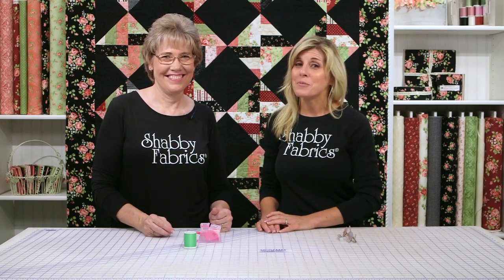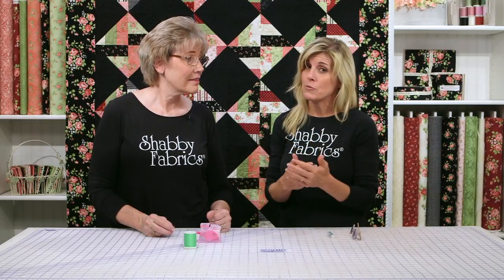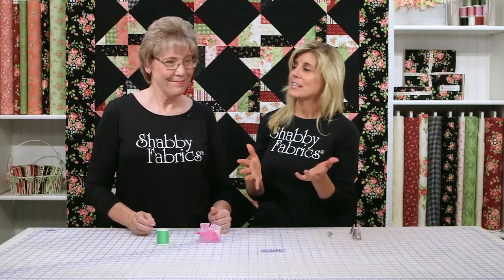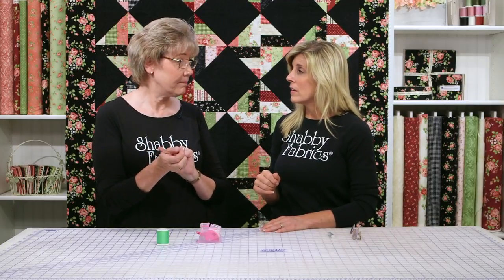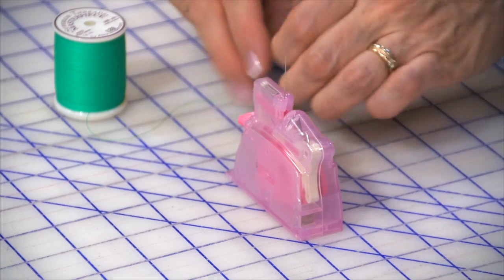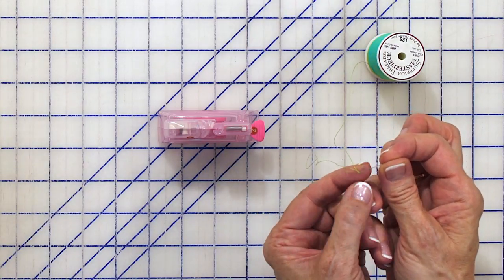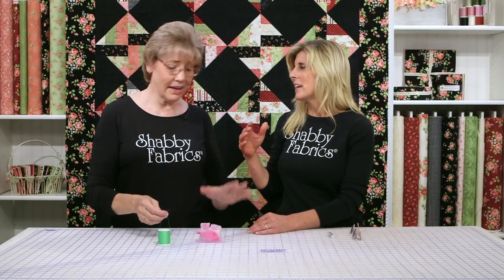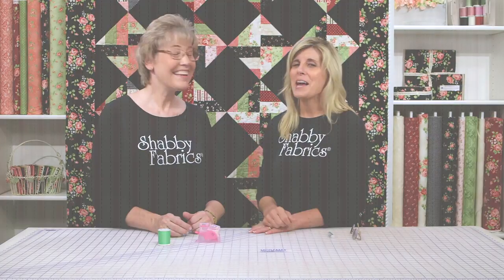How to Use a Desk Needle Threader | Shabby Fabrics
Tammy is here to tell us all about the Desk Needle Threader from Clover! Check below for the link to the threader and more!